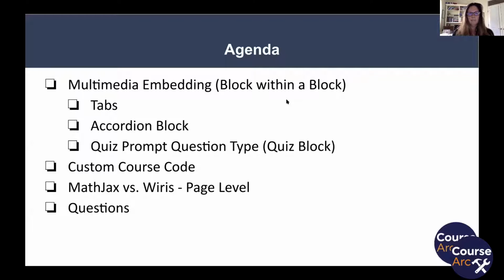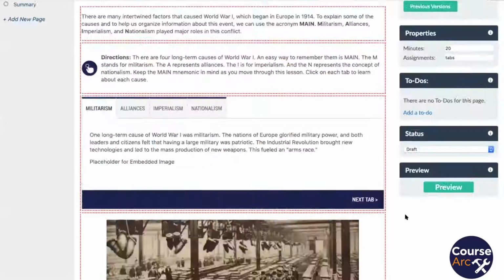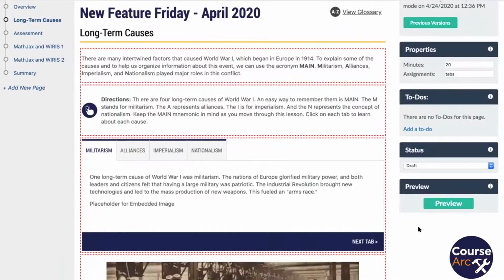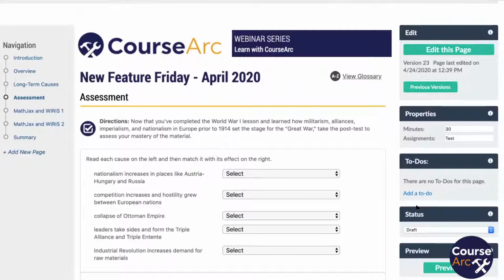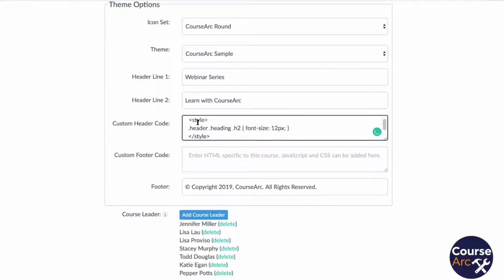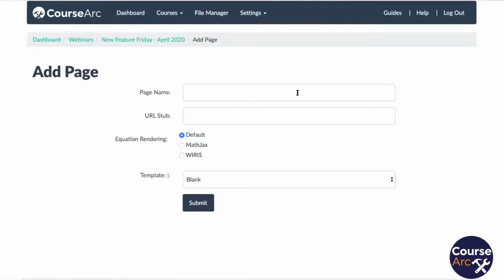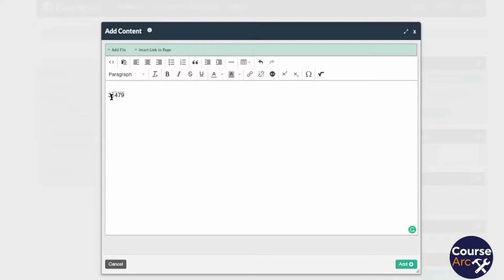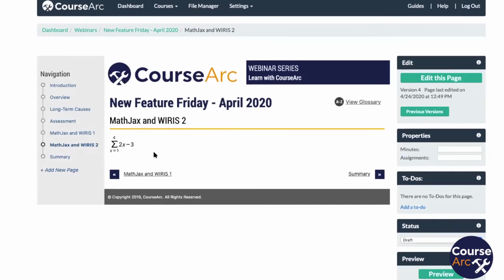New Feature Friday April 2020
Join us for a demonstration of new product features. This webinar is intended for CourseArc users. We will spend 15 minutes on the latest updates and then take 15 minutes for questions. Topics will include: Embedding Blocks within Blocks, Custom Code at the Course Level, and MathJax versus Wiris updates.